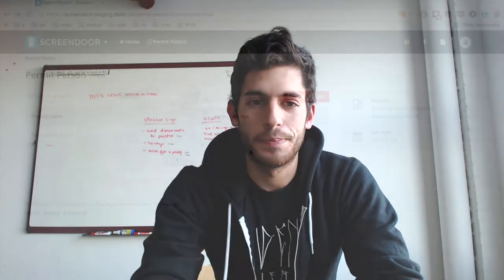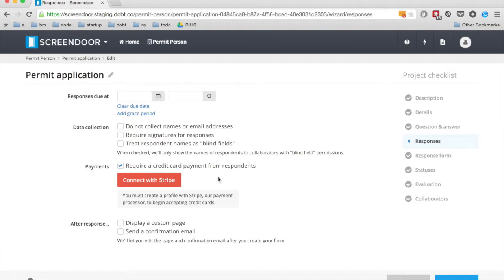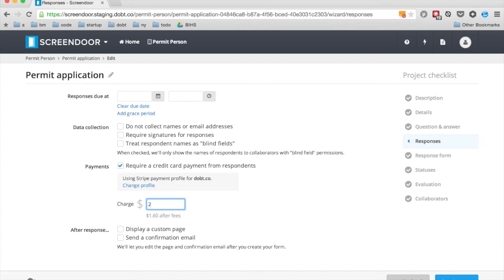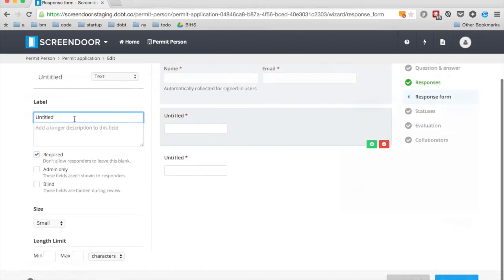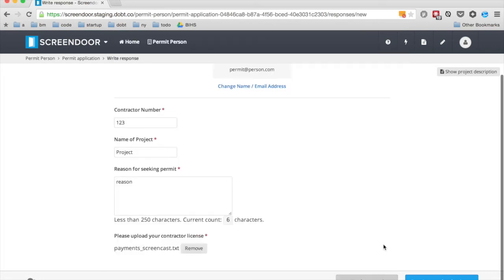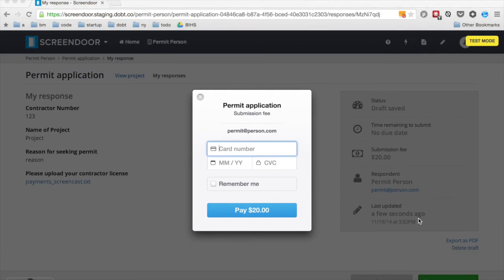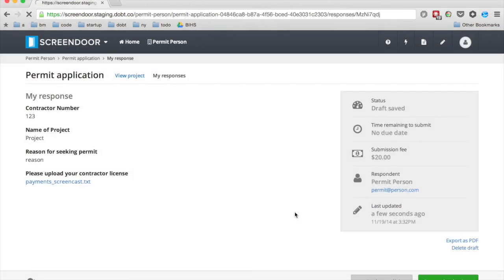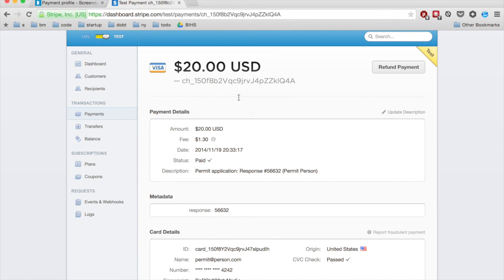Announcing Payments for Screendoor